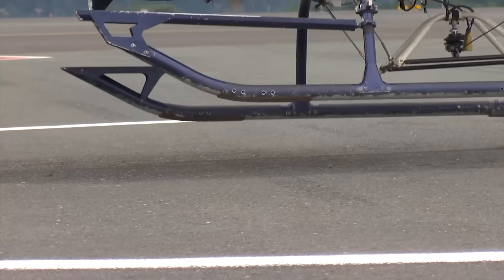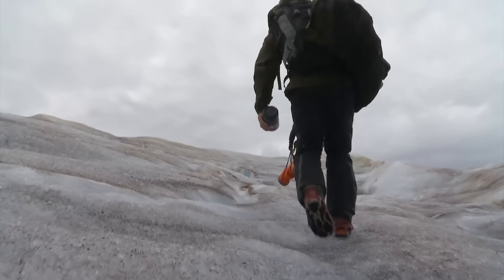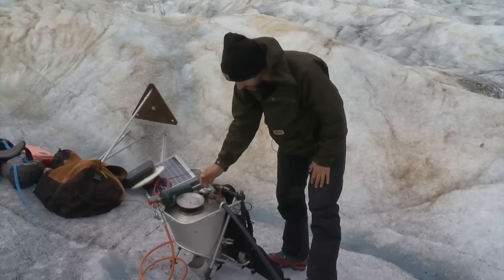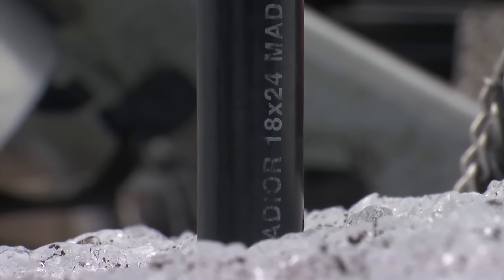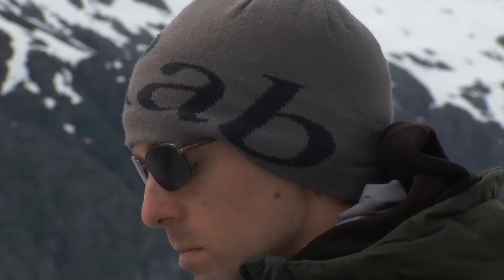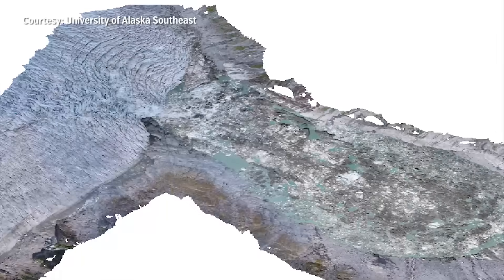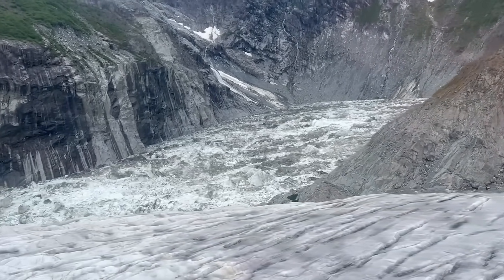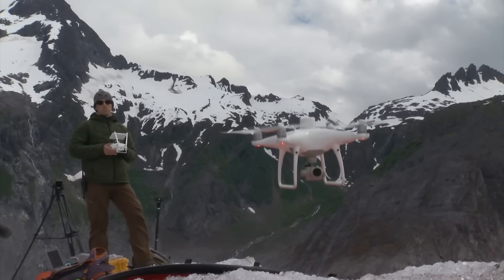Surveying Suicide Basin: Glacial Lake Outburst Flood Research on Mendenhall Glacier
Drone surveys and GPS research is taking place on Mendenhall Glacier in Juneau, Alaska, to better understand the occurrence of glacial lake outburst floods from Suicide Basin.